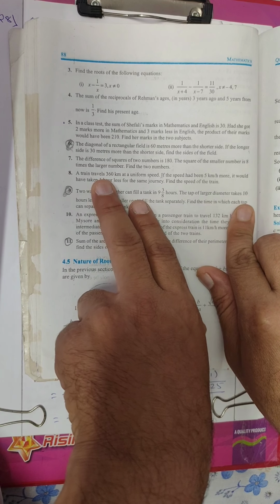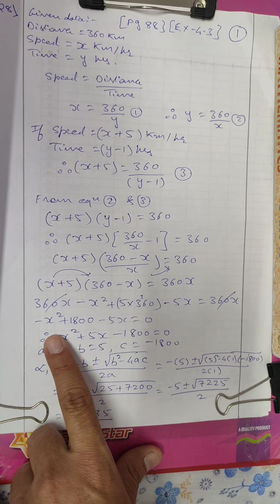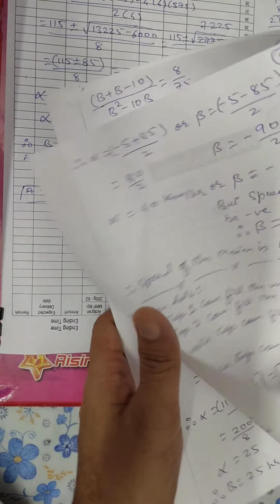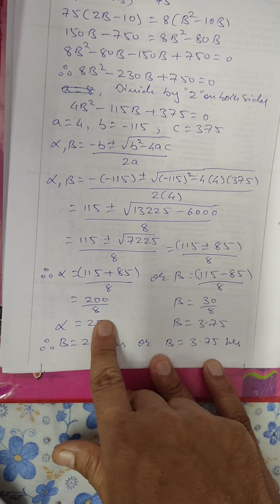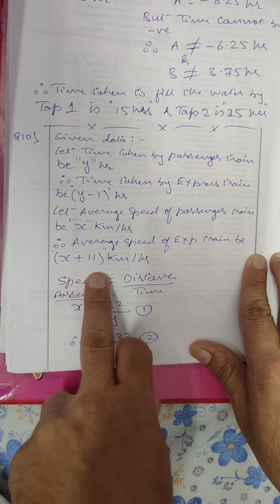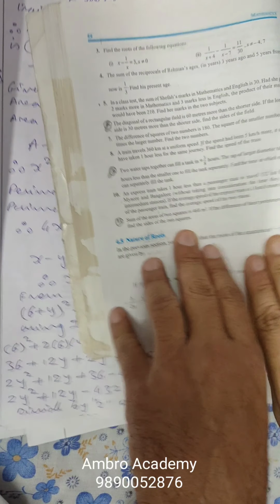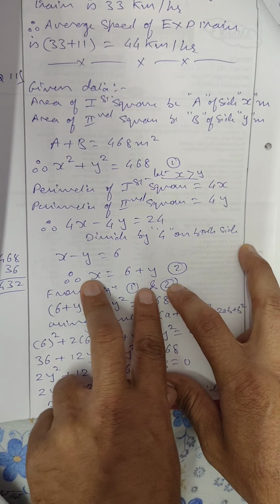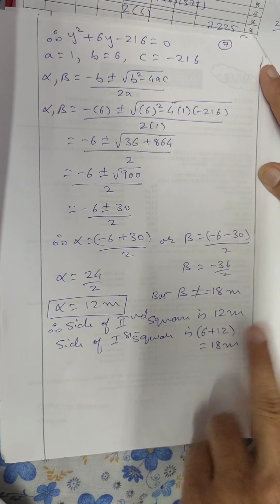Quadratic Equation Ex 4.3 last Parr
Word problems Ex 4.3. complete.